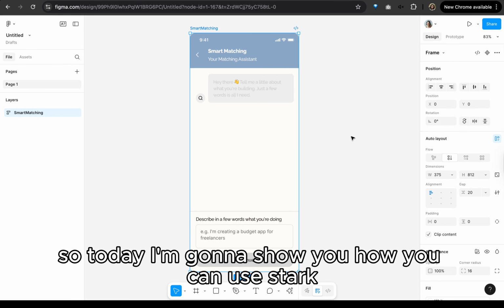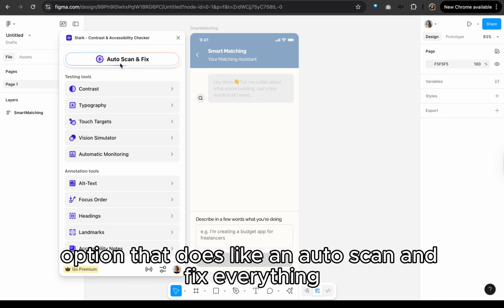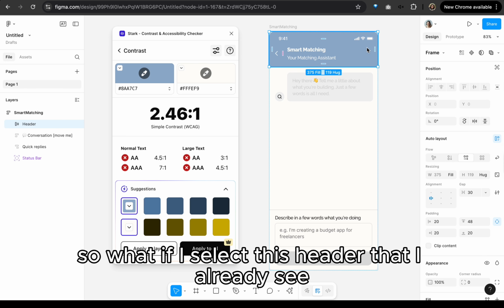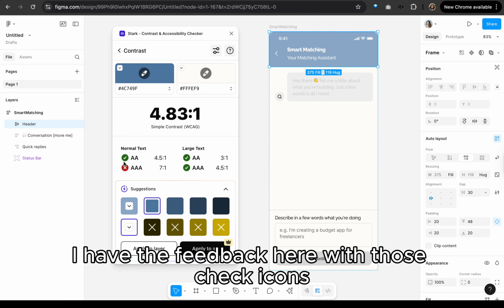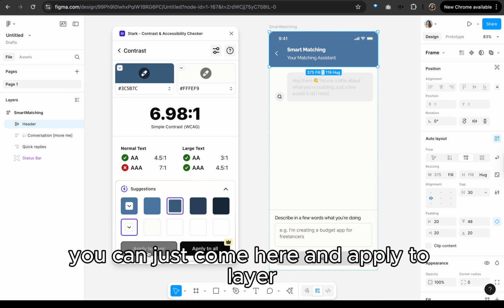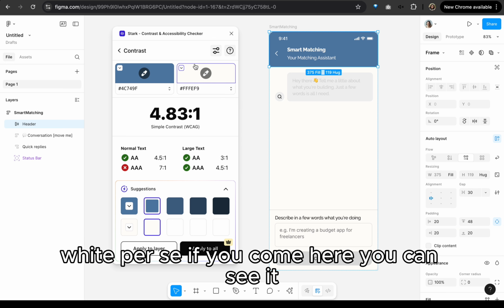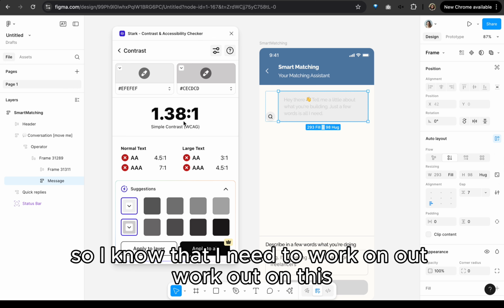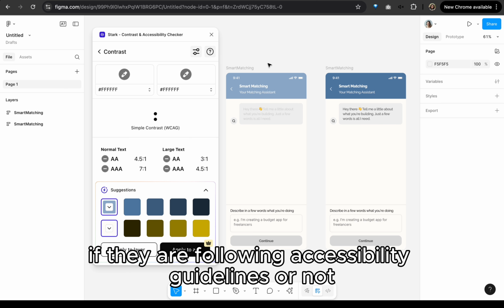Check Colour Accessibility in Figma with Stark | UX Tip for Students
Struggling to make sure your designs are accessible? In this quick tutorial, I’ll show you how to use the Stark plugin in Figma to check colour contrast and stay WCAG-compliant.